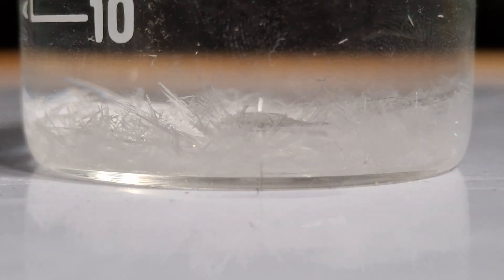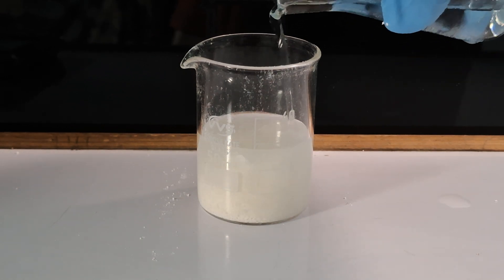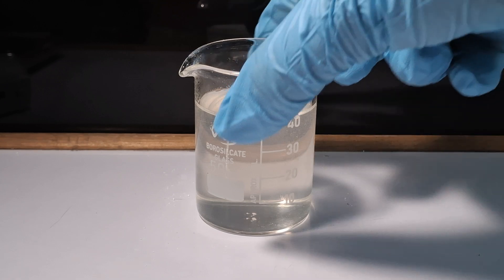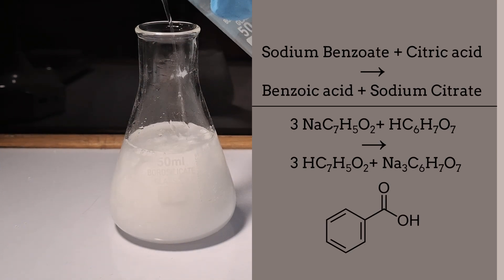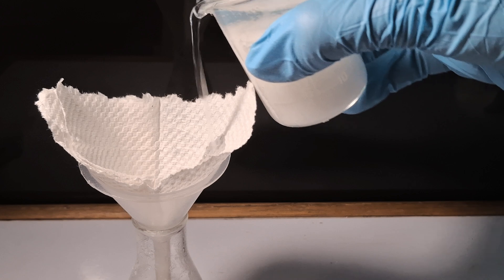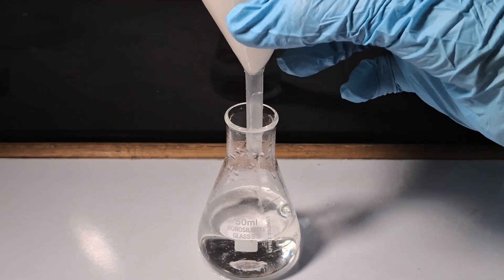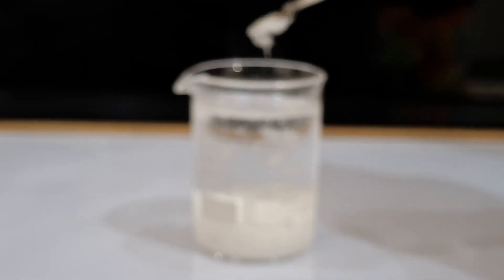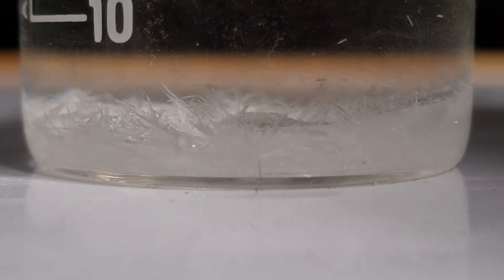Making Benzoic Acid From Supermarket materials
Benzoic acid without using hydrochloric acid
For this reaction, you will require:
Sodium Benzoate
Citric acid
Both of which can be found at local supermarkets.

Timestamps:
0:00 Intro
0:15 Weighing
0:32 Preparing Solutions
1:40 Reaction
2:30 Filtration
3:44 Recrystallisation (For purification)
4:19 Final results